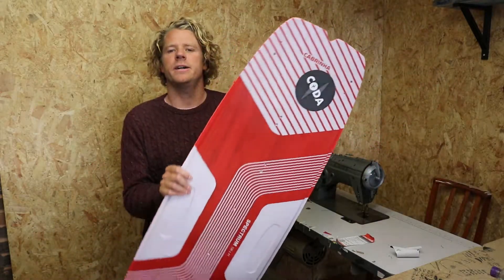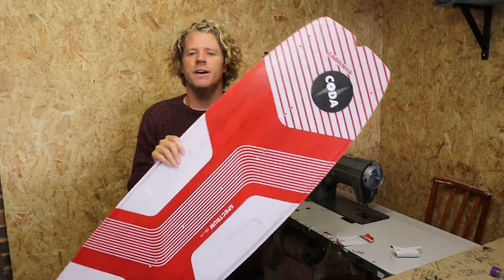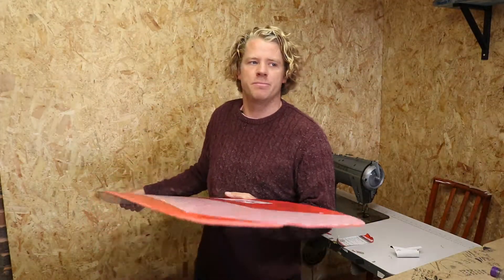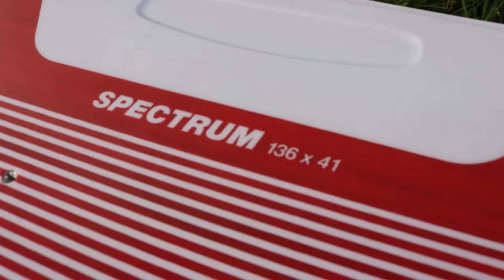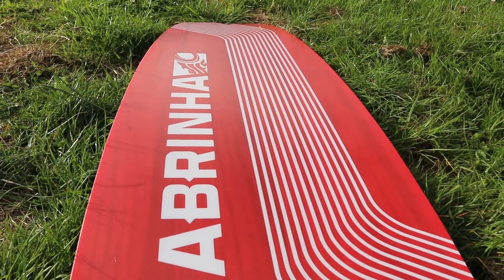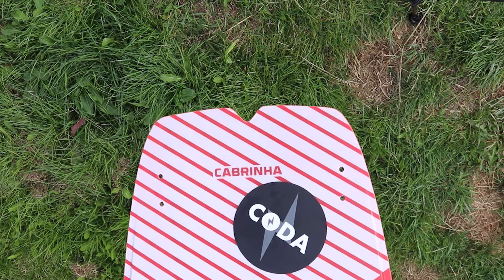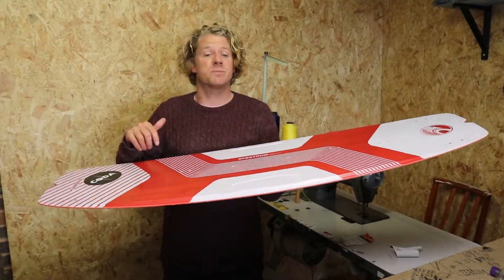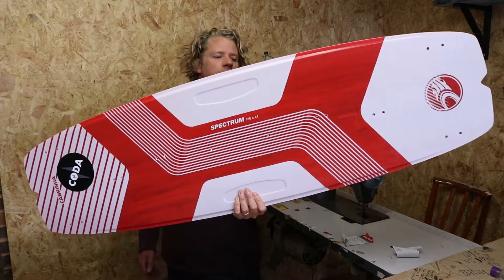Is this the best beginner kiteboard ever? 2020 Cabrinha Spectrum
Take a walk over the 2020 Cabrinha Spectrum board with our inhouse expert Ned Taylor.

This way you’ll never miss an essential tutorial or our latest product reviews.

Coda - Not just the best kitesurfing gear at the best prices – Coda live and breathe to progress the sport we love.